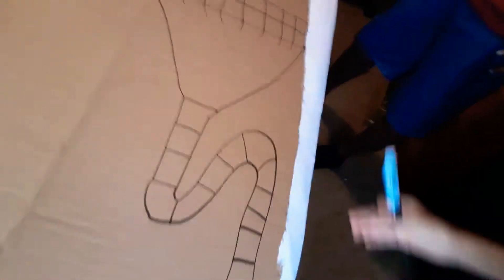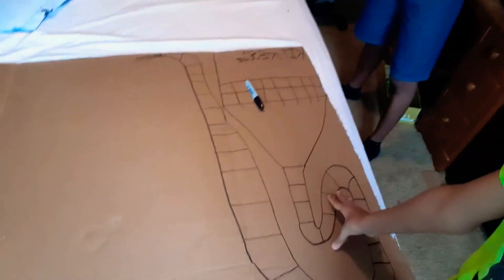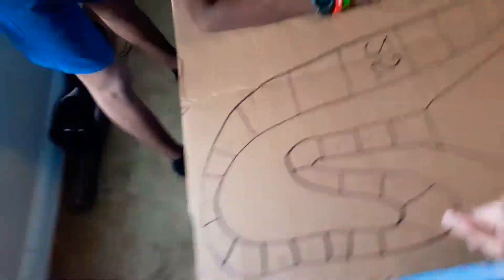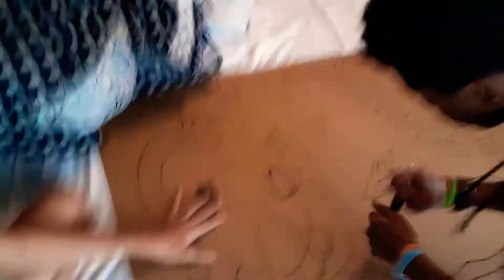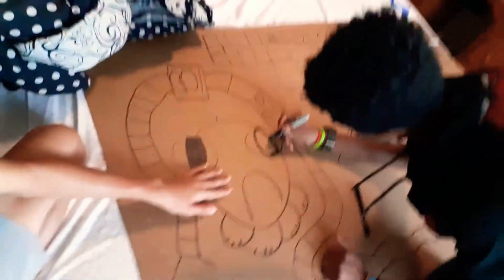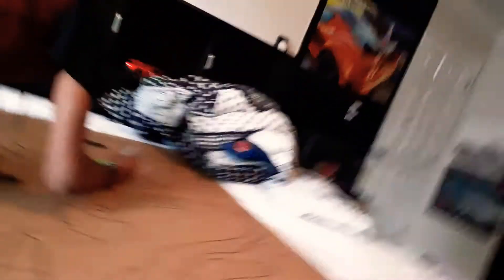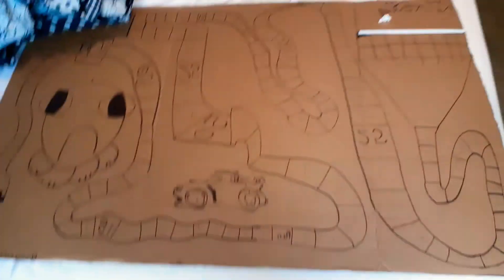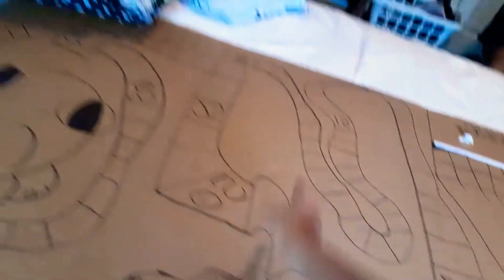Making GIANT board game